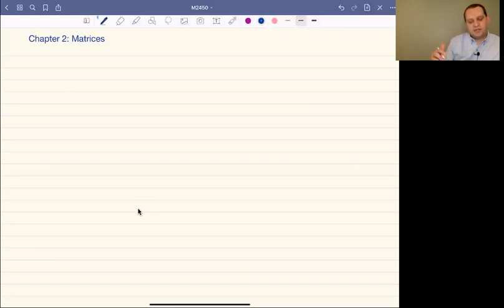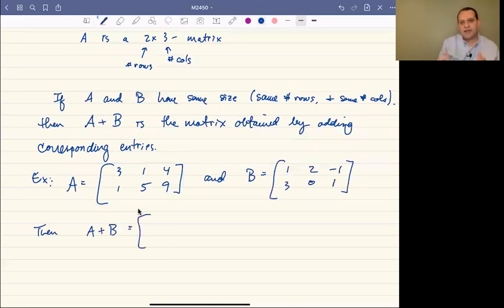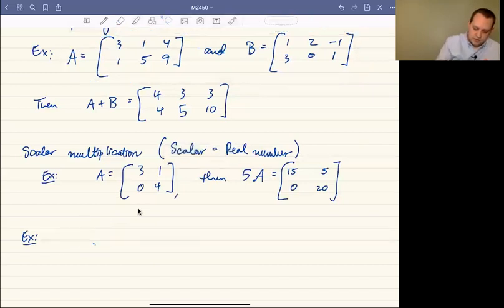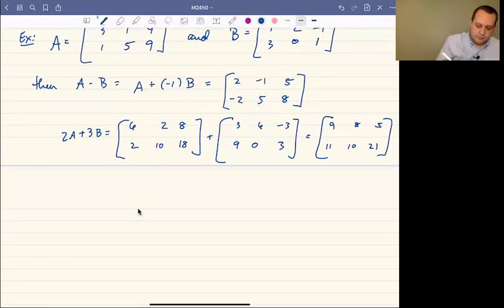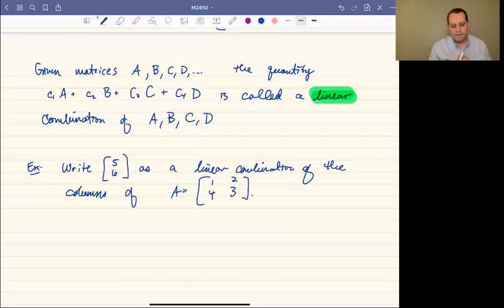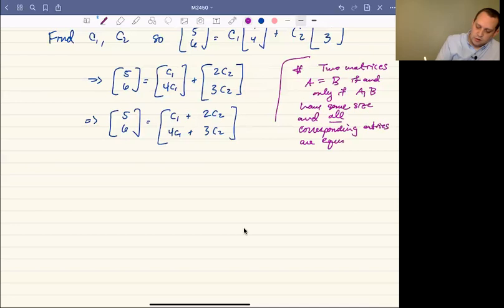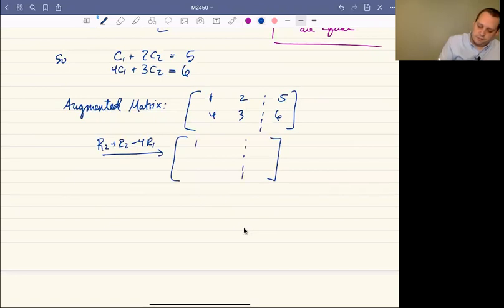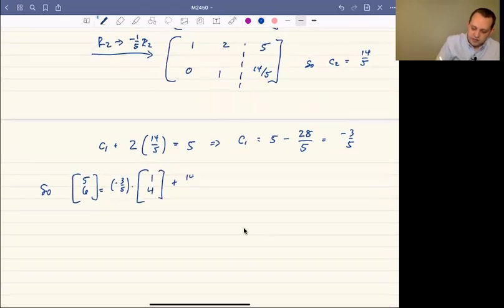Section 2.1: Matrix Addition and Scalar Multiplication